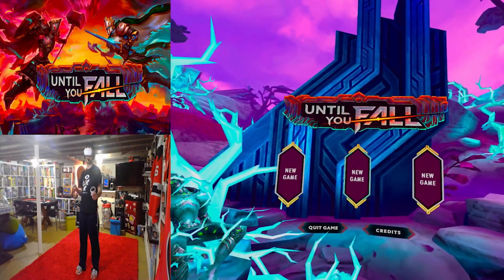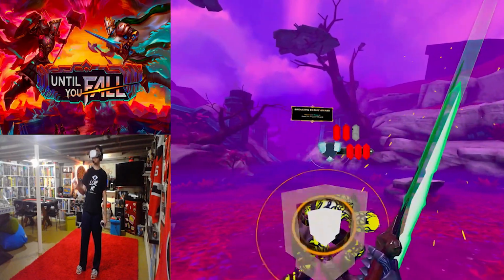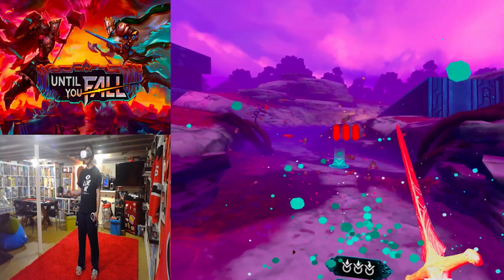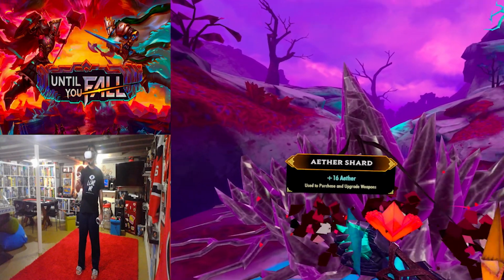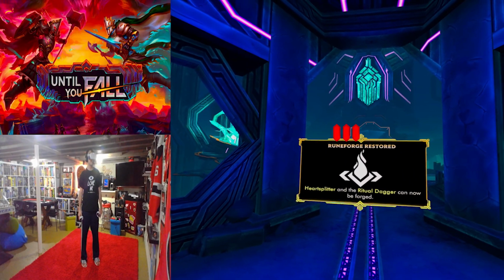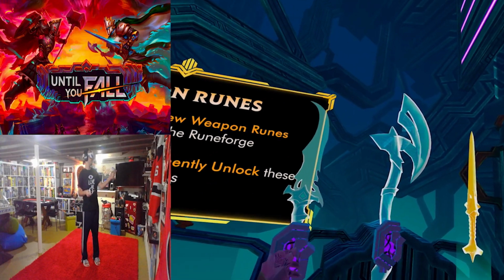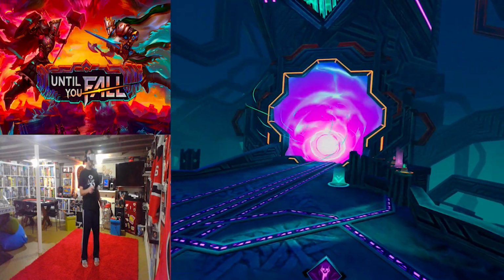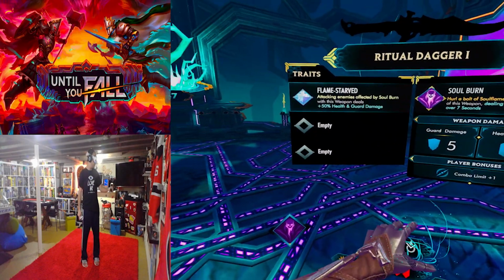Oculus Quest 2 Until You Fall VR Gameplay + Review | Roguelike Sword Fighting Mayhem!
Today we take a look at Until You Fall on the Oculus Quest 2. A Bullet-Hell Style Duel Shooter in VR.

Gameplay: 01:01
Review: 16:18